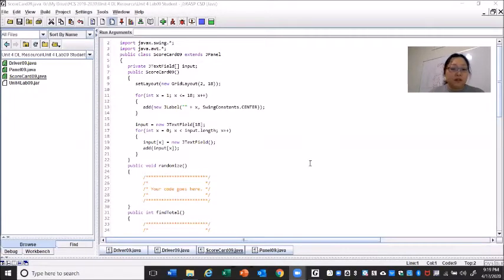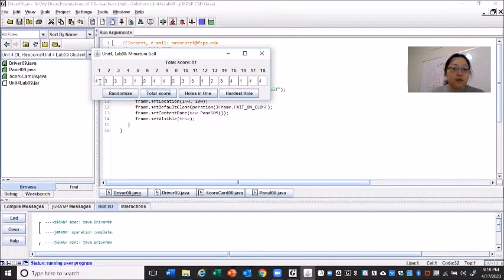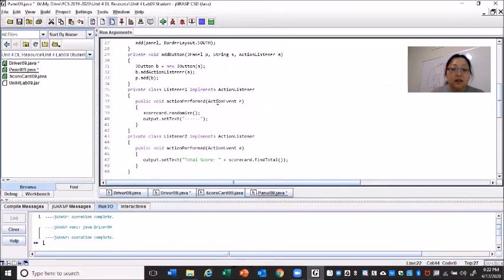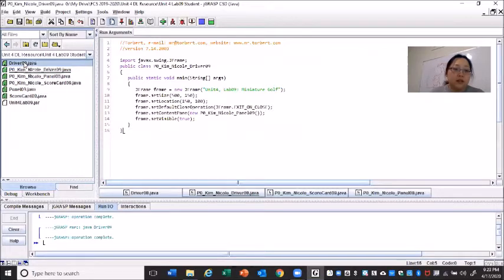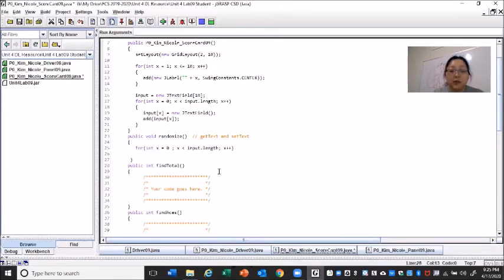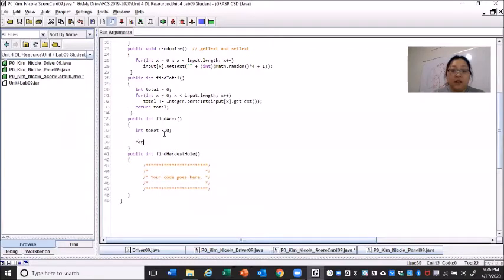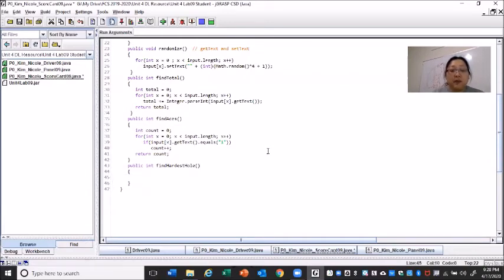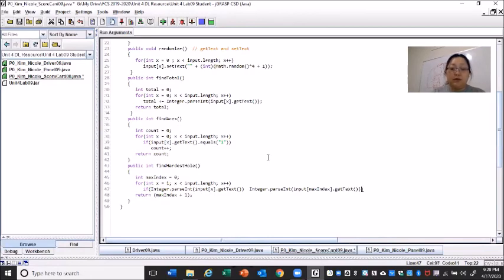FCS U4 Lab09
Unit 4 Lab09 full explanation is here. How to change file names and final lab answers are included.